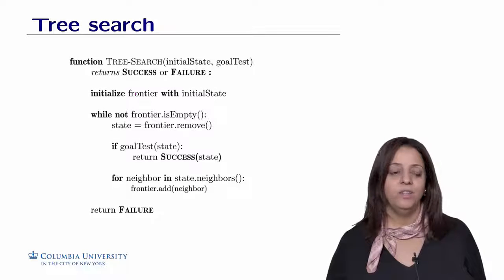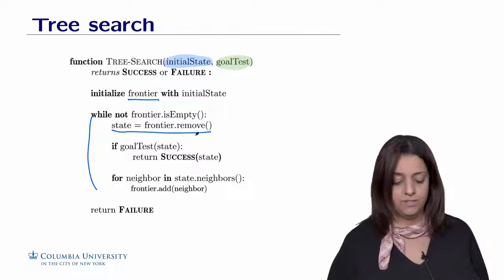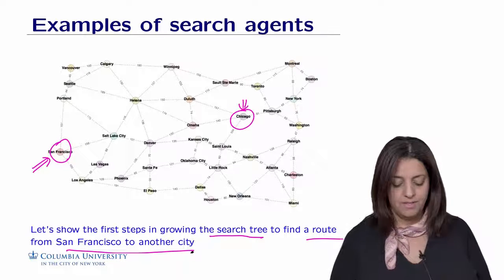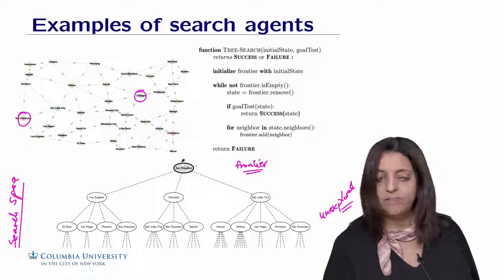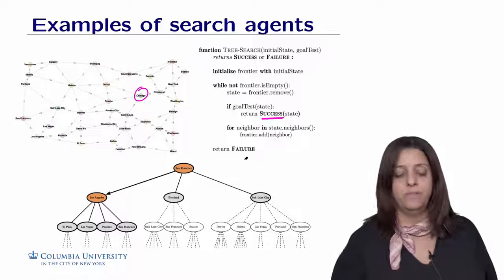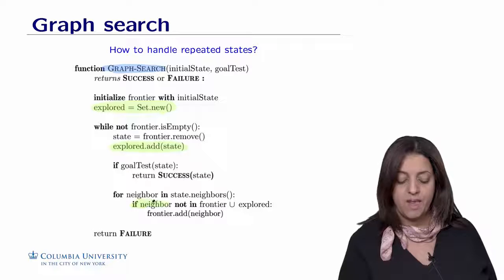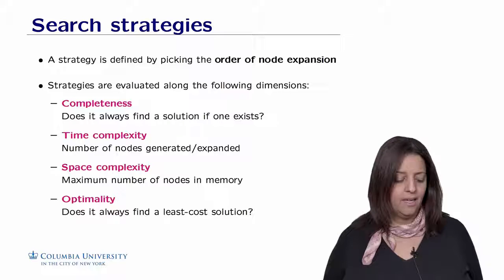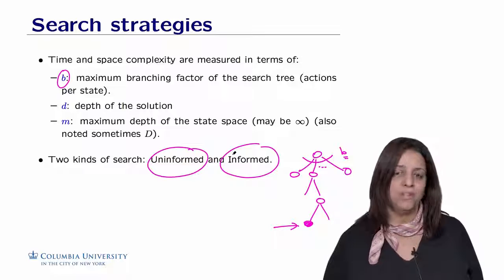Artificial intelligence - Tree search